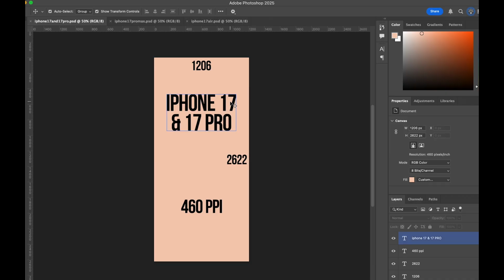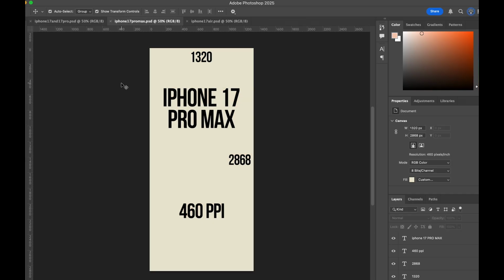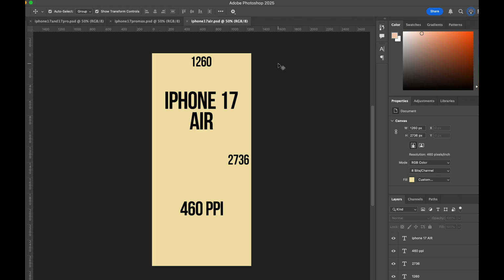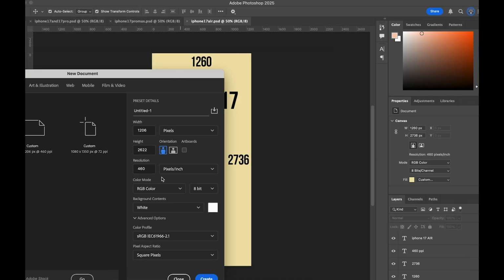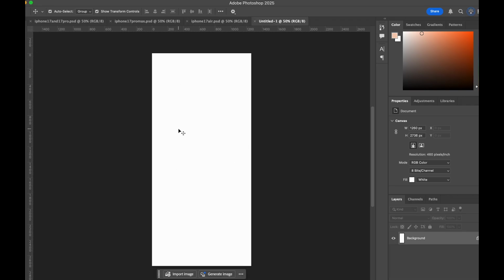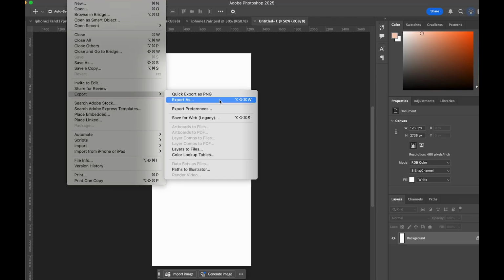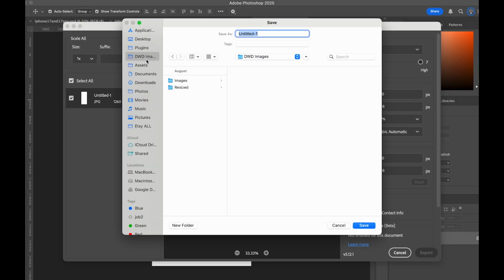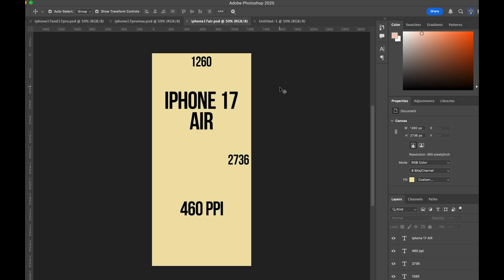Iphone 17 Wallpaper Dimensions, Resolution, and Export Options In Photoshop CC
Learn the wallpaper dimensions and resolution for the iPhone 17, 17 Pro, 17 Pro Max, and Air, how to set up the documents in Photoshop, and how to export the wallpaper as either a JPG or PNG.